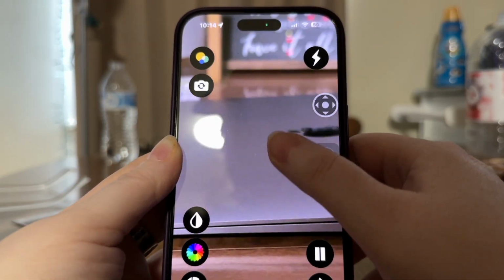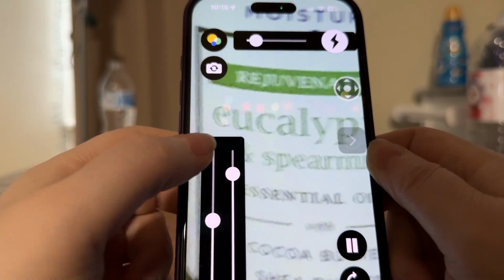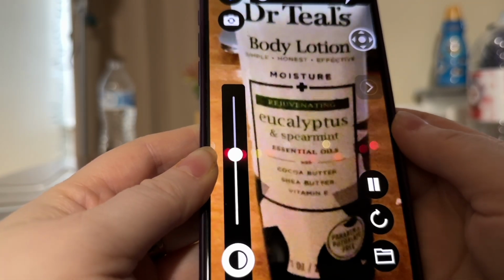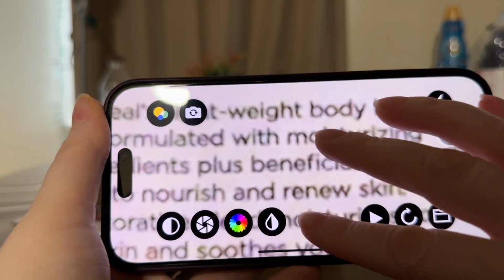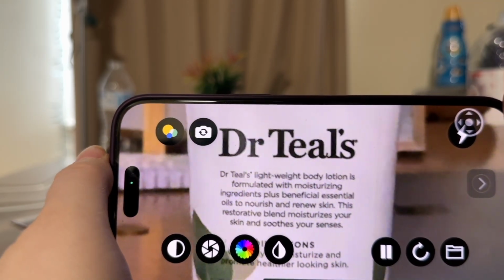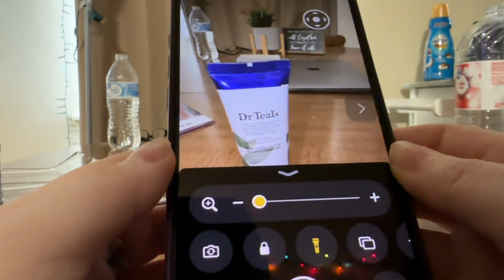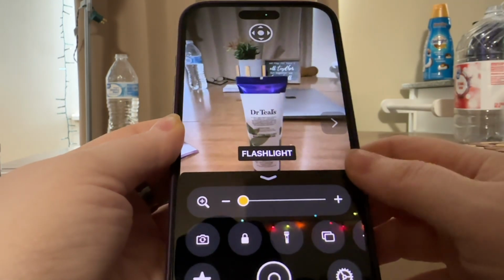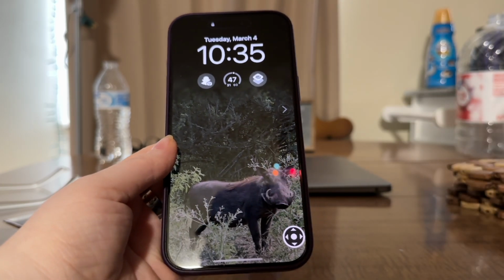ReBokeh app on iPhone to help with low vision. legally blind or visually impaired will find helpful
ReBokeh app is Free to download on apple not sure about Android.